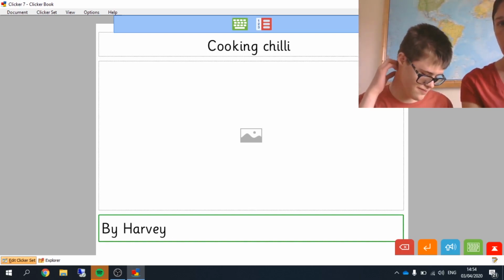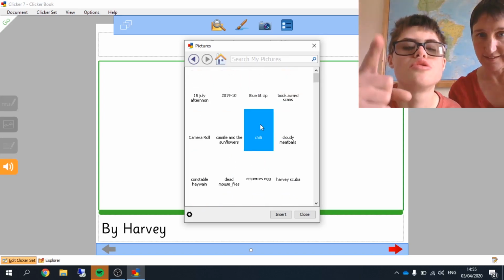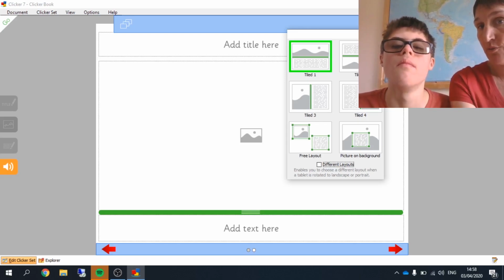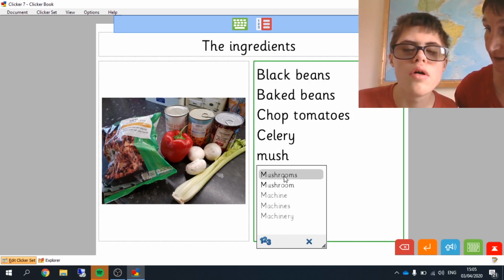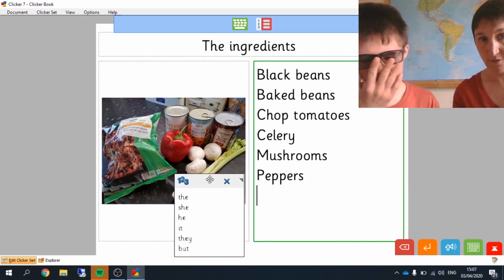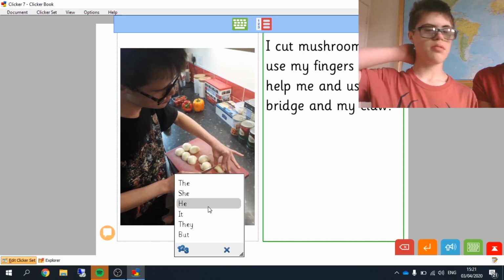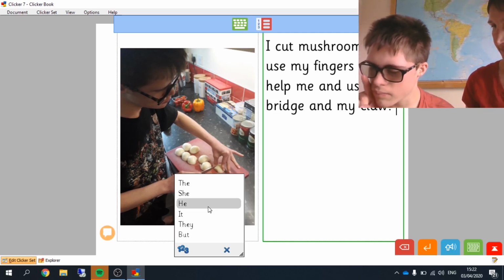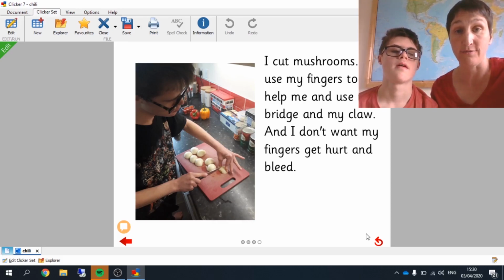Making a Clicker Book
Sam guides users through how to create a Clicker Book